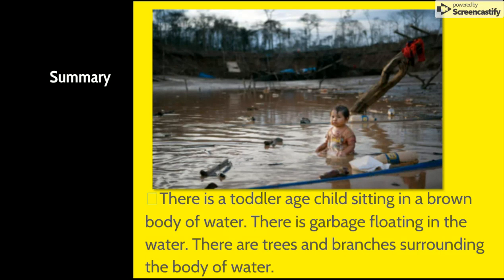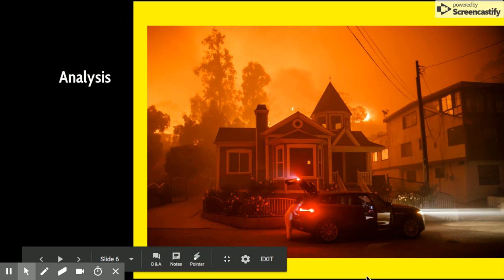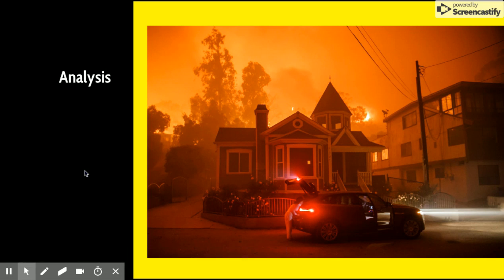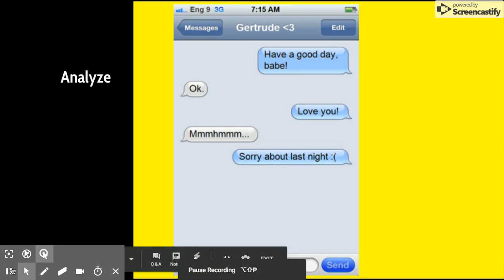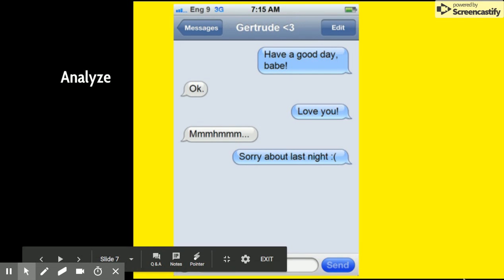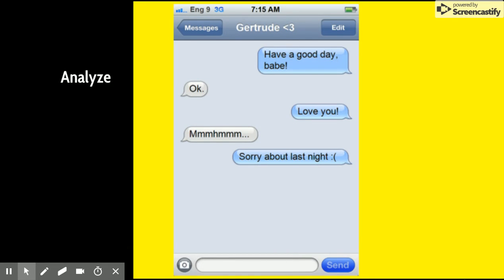Analysis vs Summary Google Slides